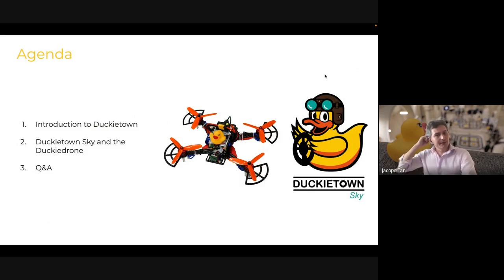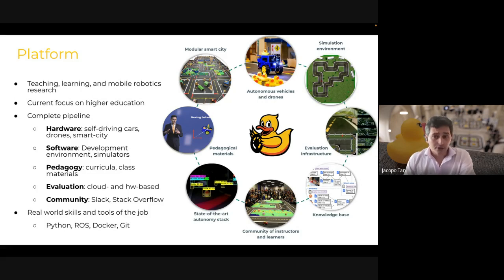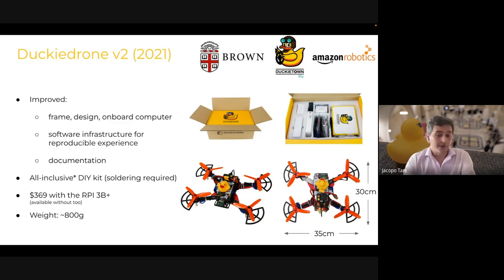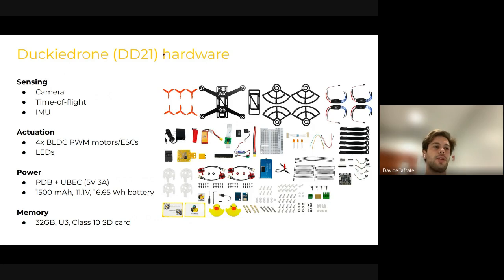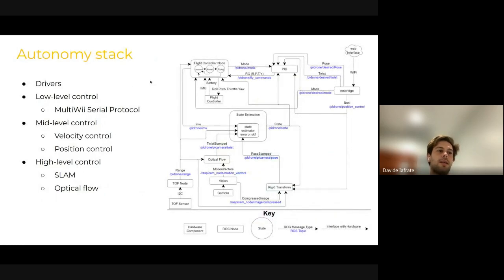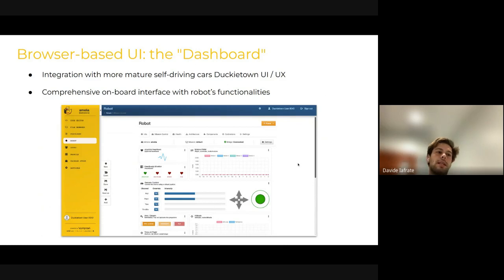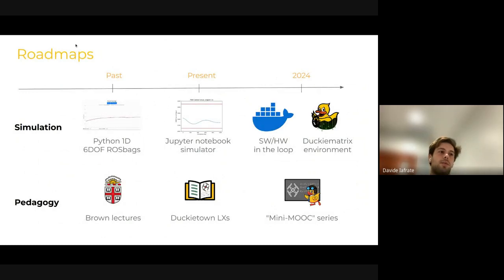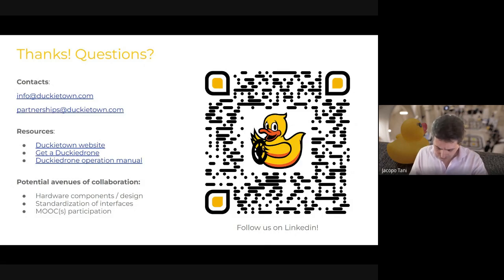ROS Aerial Robotics WG meeting September 2023 - 2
The recording of the 27th of September 2023 meeting of ROS community aerial robotics working group. This was a scientific/presentation meeting by Jacopo Tani and Davide Iafrate from Duckietown to talk about their new Duckiedrone!